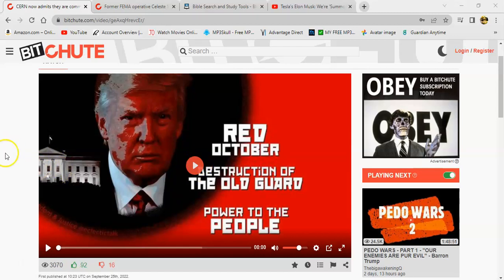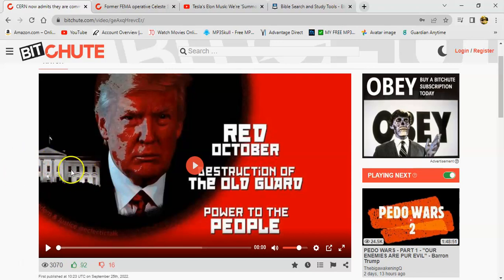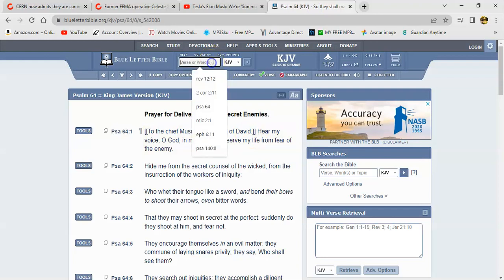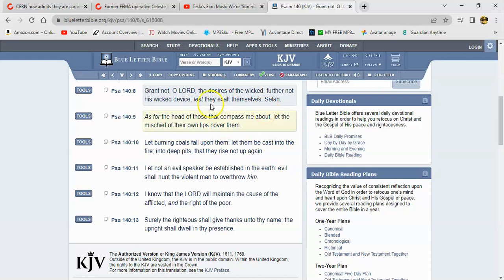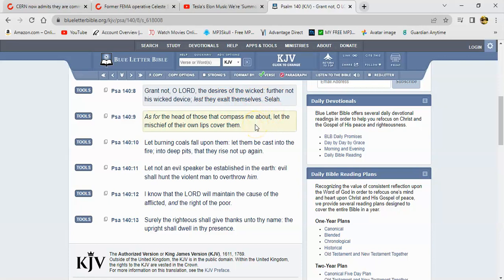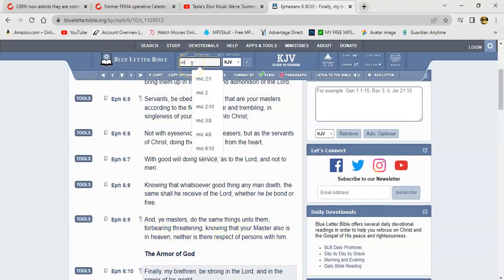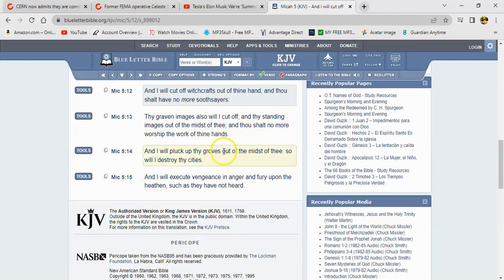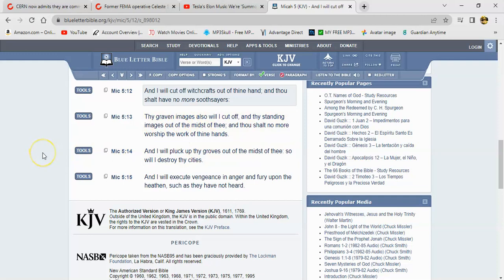How Esau's Scientists Communicate With The Left Hand For Their Technocracy